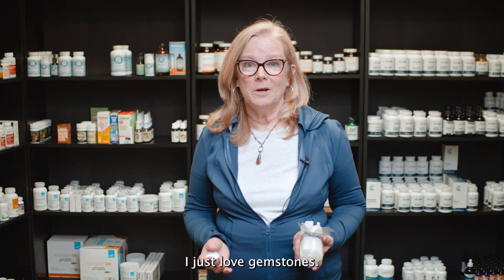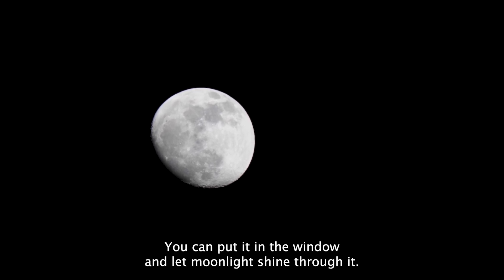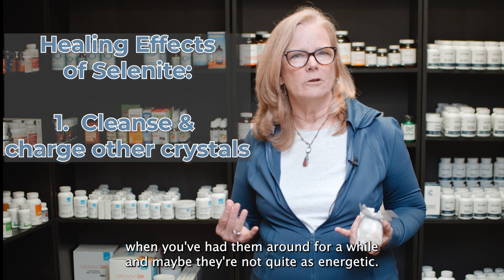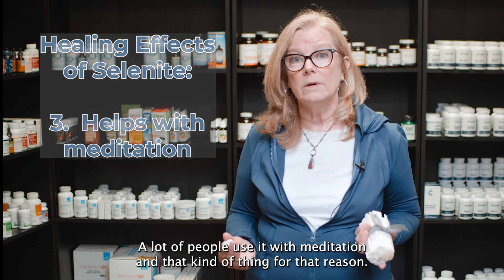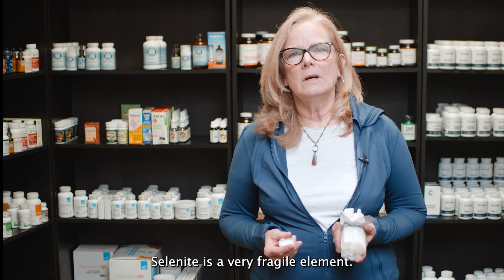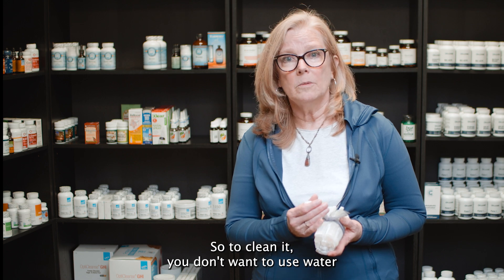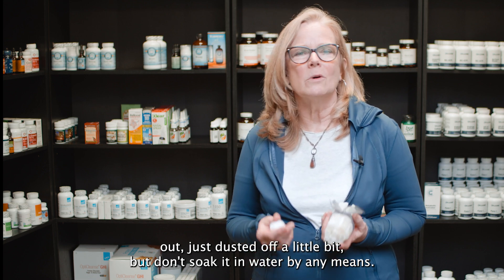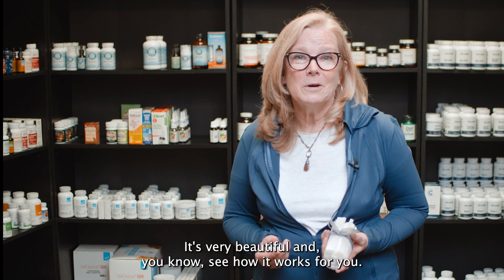5 Amazing Benefits of Selenite